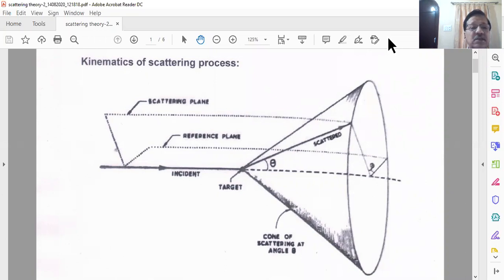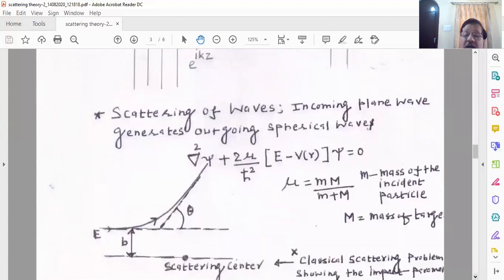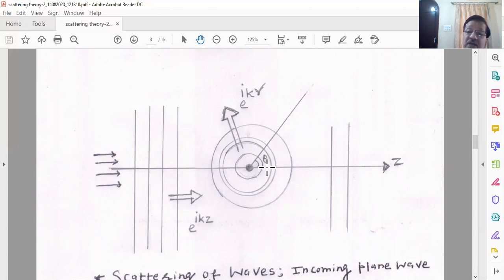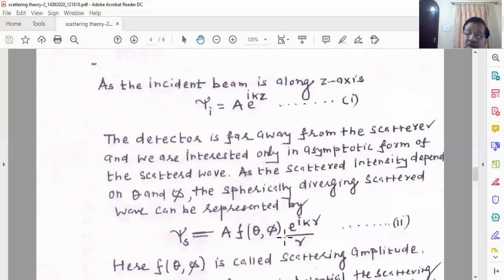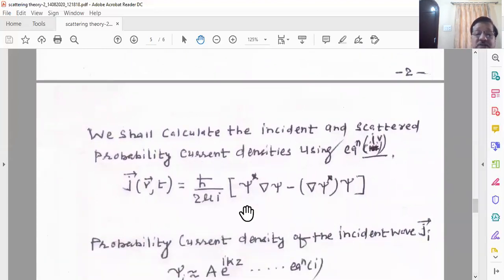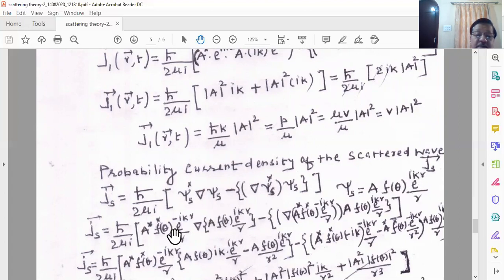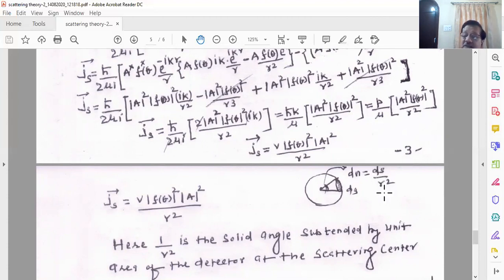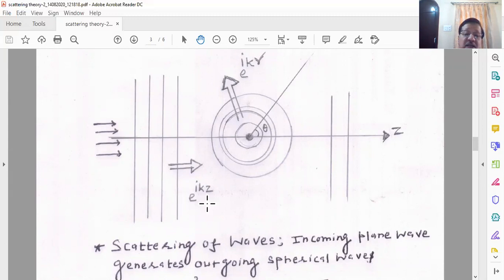Lecture 2 PHY 3803 UNIT IV AUG 14